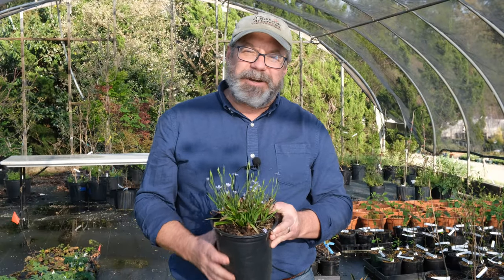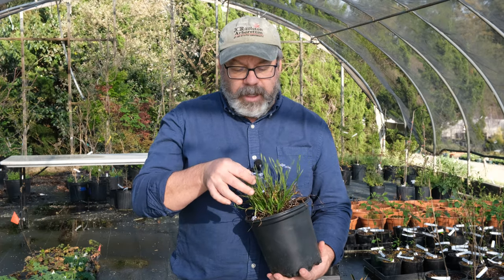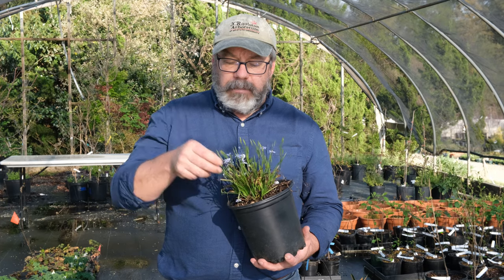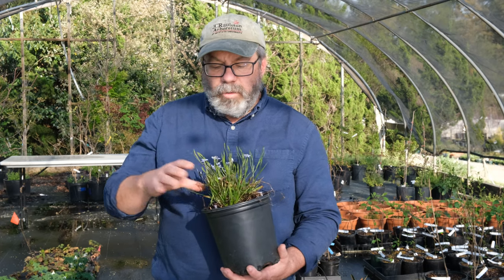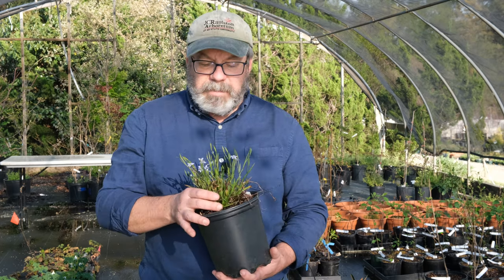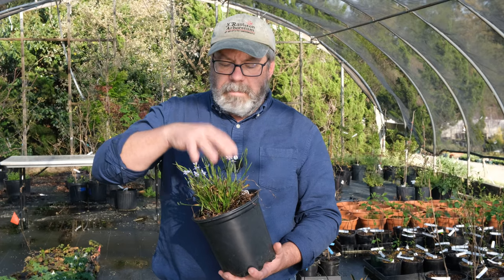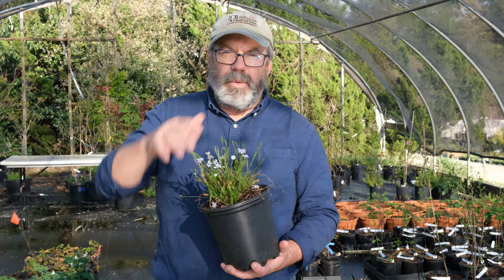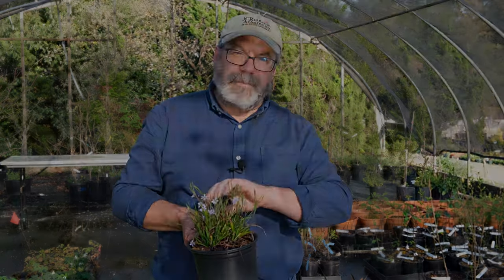Sisyrinchium angustifolium 'Suwanee' - blue-eyed grass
A small 8" tall perennial with grassy foliage. Fast-multiplying clumps produce tons of sky blue flowers in early May. Full sun.